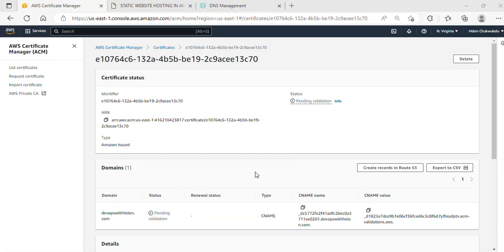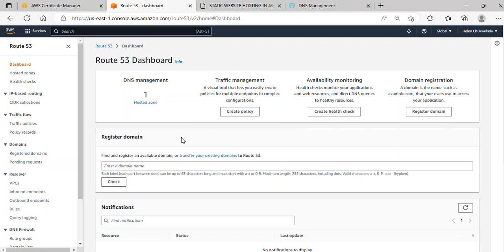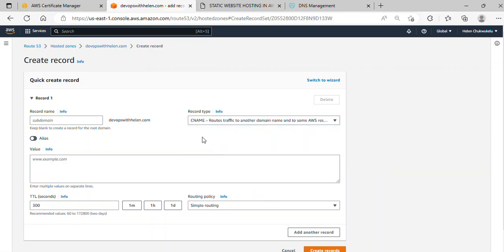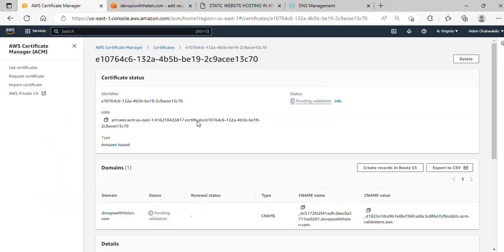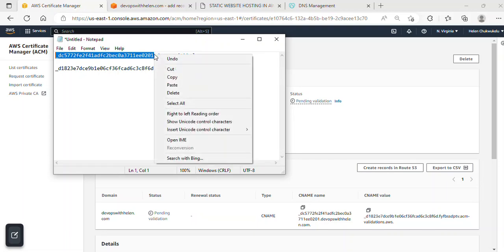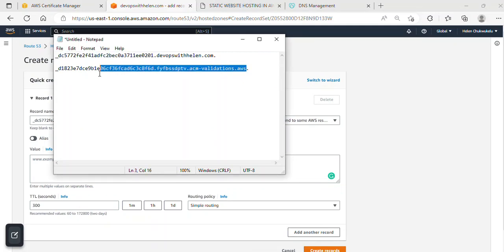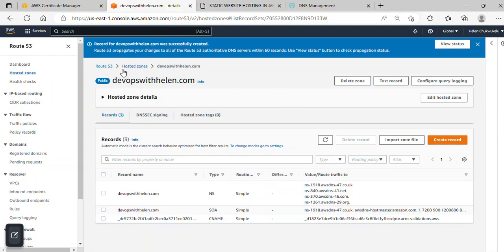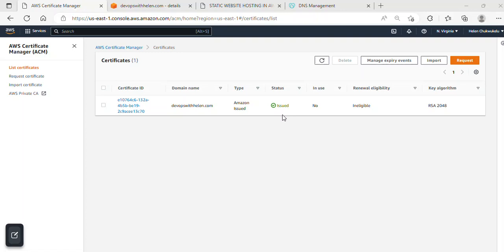Create a Record Set in Amazon Route53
In this video,  I will guide you on how to create a record set in Amazon Route53